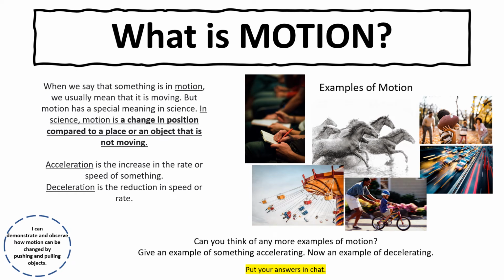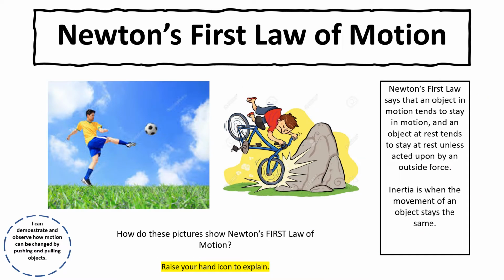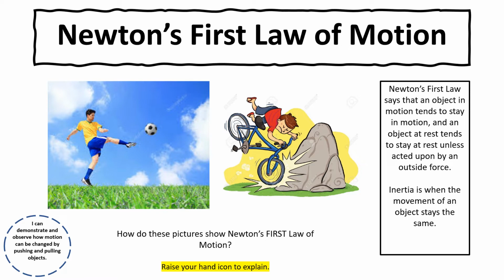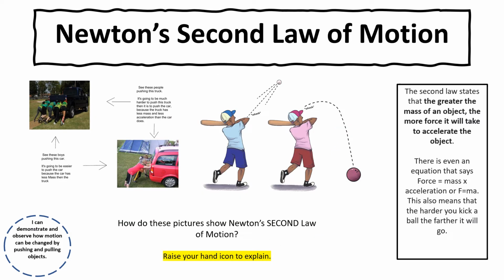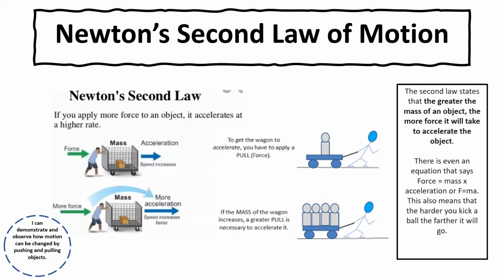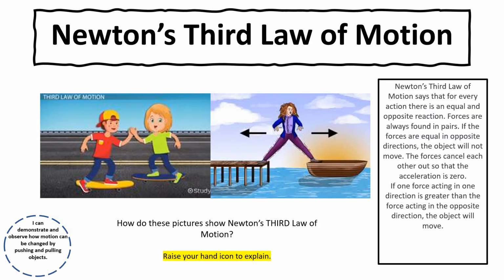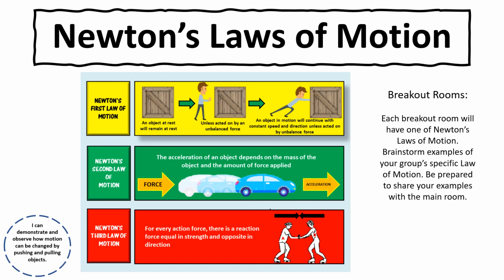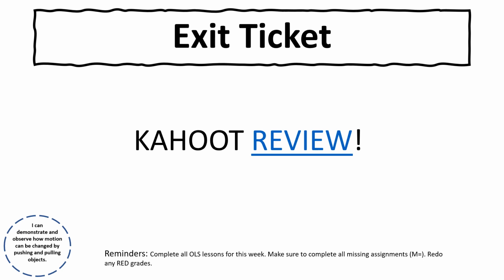Klepac Science 10 13 SY22 23